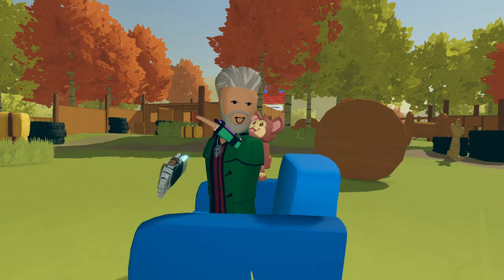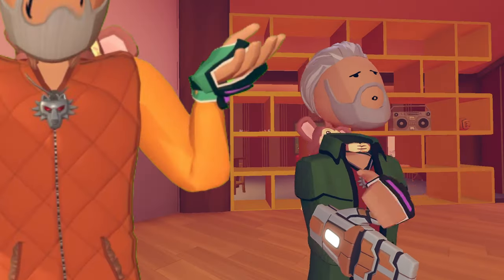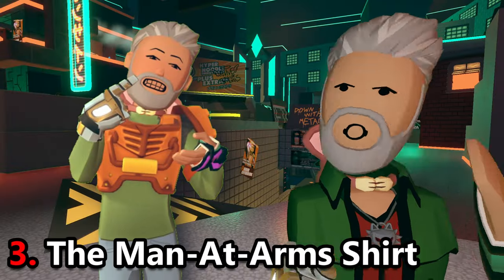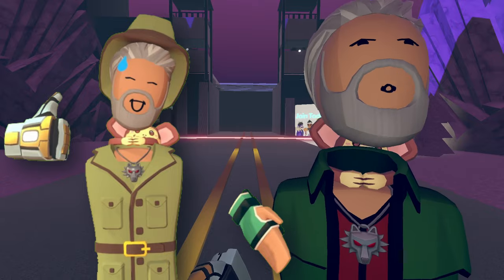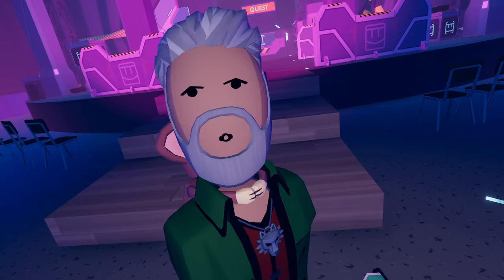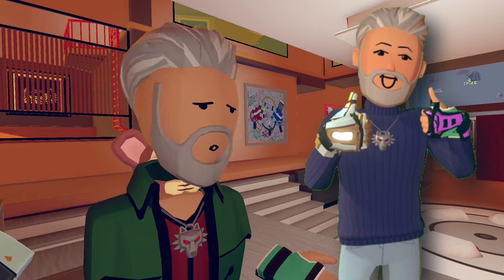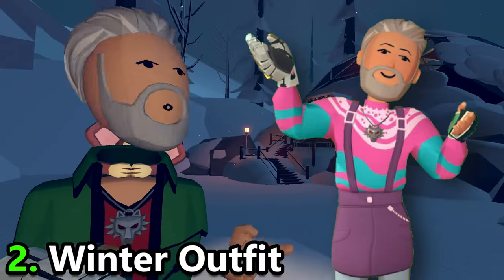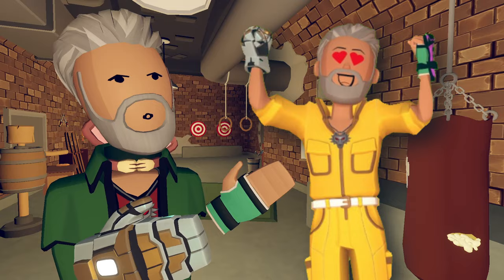The Top 5 BEST & WORST Full Body Avatar Items in Rec Room!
youre welcome for being your stylist, i expect froggy boots on my doorstep, thank you

credit to scotia for thumbnail!!